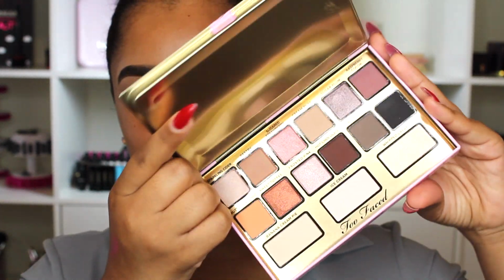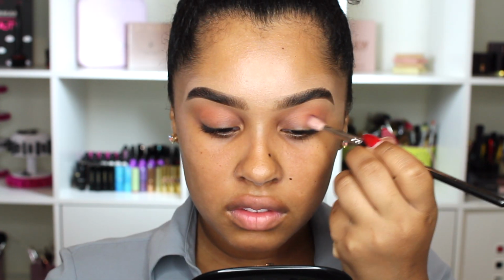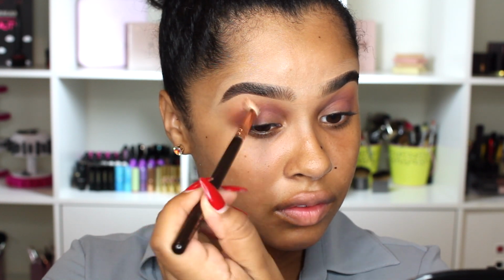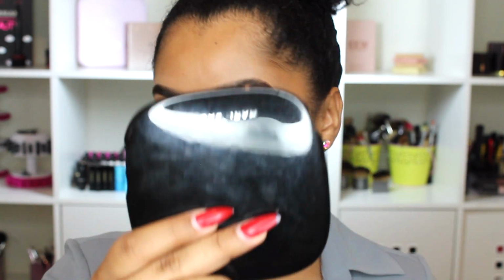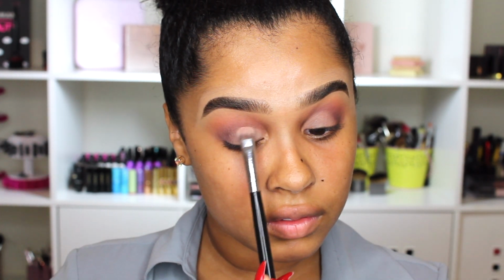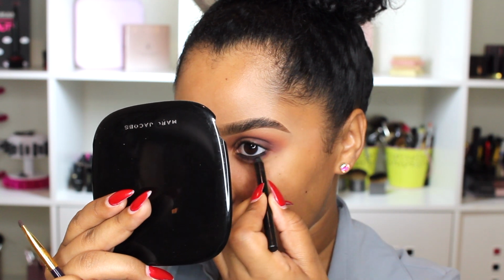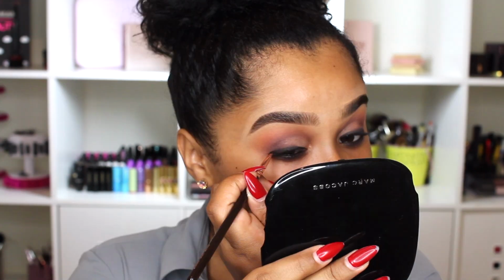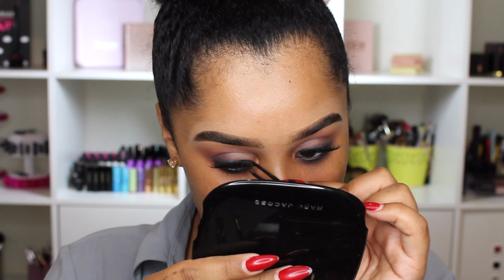How to Apply Eyeshadow Ft. New Too Faced Kandee Johnson Palette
In this video I will be showing you how EASY eyeshadow really is to apply! follow these steps and I PROMISE you will have some poppin' eyeshadow! If you recreate any of my look DON'T FORGET to tag me on insta @MadisonKrista_ !! Love you guys!

Products Used-
I want Kandee Too Faced palette